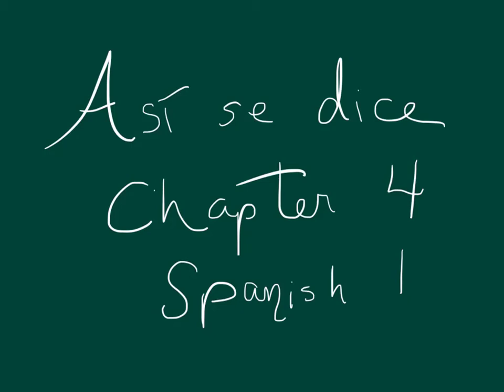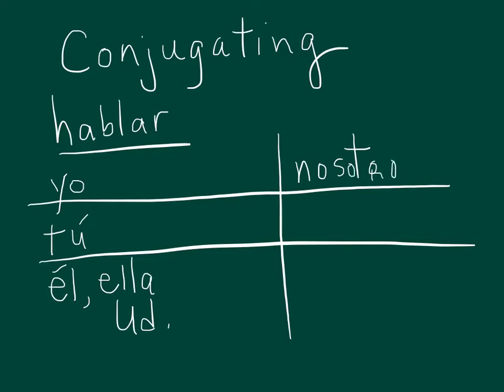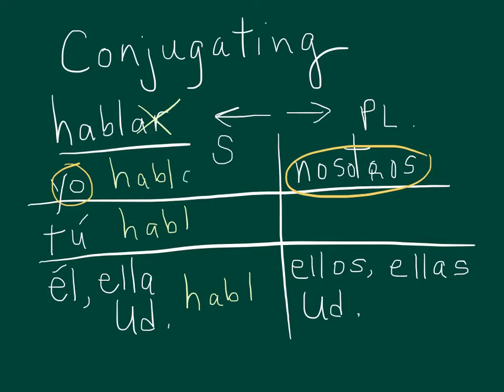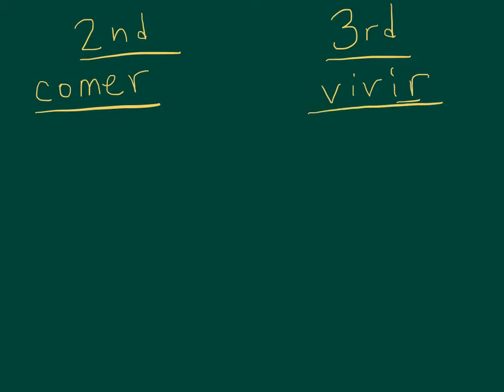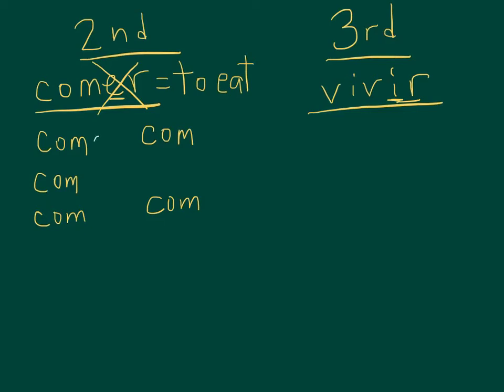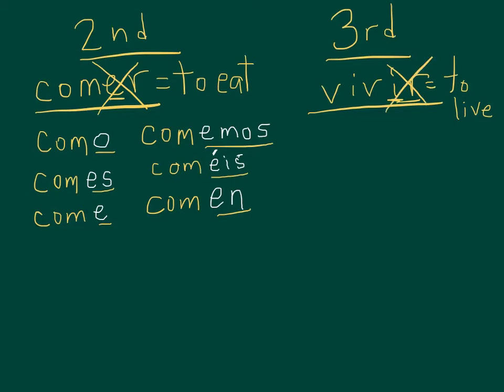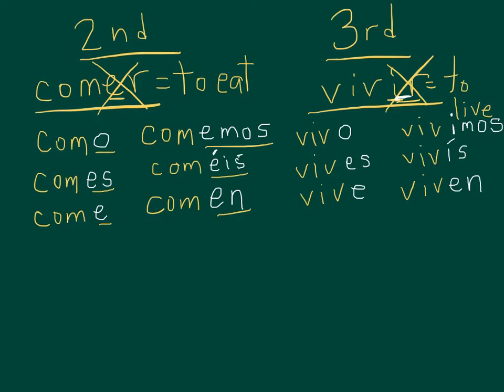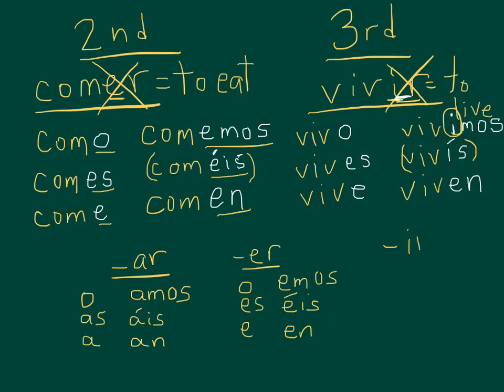Asi se dice 1 Chapter 4 Conjugating